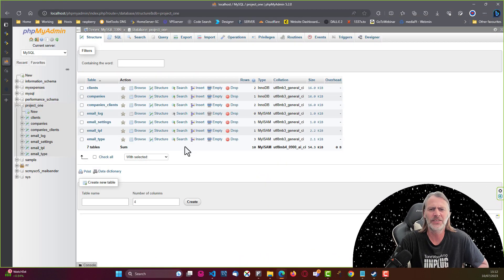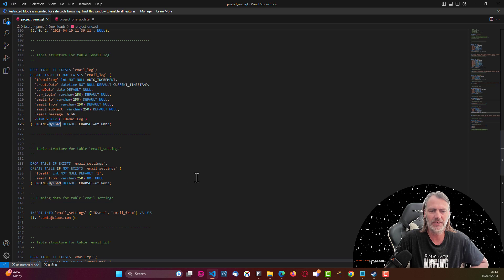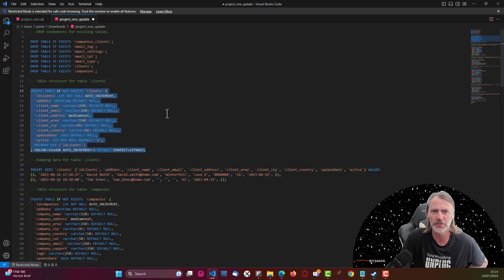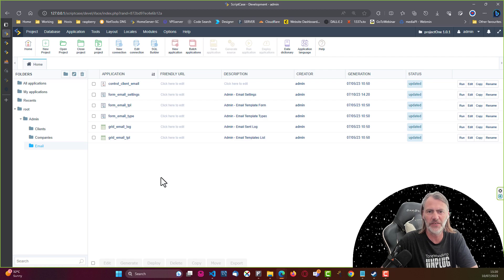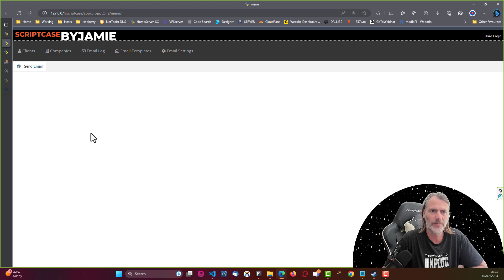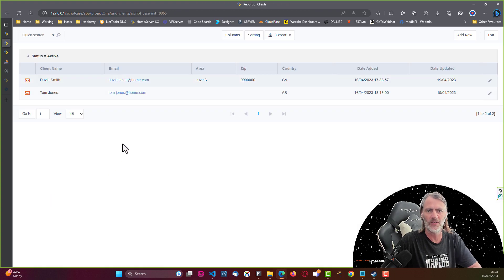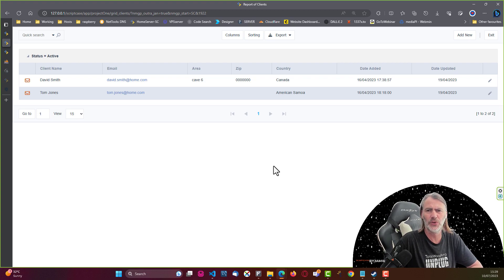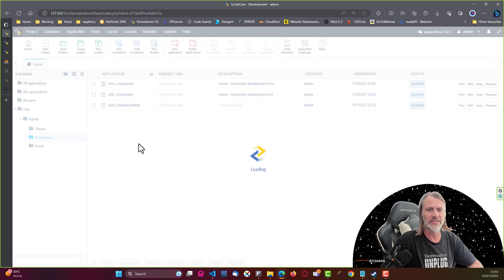Making our Client Management Platform Not So Basic | by ScriptcaseByJamie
🔔Welcome back to another exciting episode of ScriptcaseByJamie. Today, we take our project development in Scriptcase to the next level by adjusting the database for our customer and client management platform as well as making some adjustments to its not-so-basic.🔔

My name is Jamie, your trusted guide to all things Scriptcase, and in this tutorial, I walk you through the process of importation and preparation of our Scriptcase project.

💼 What to expect in this video:
Introduction
Changing the DB
Step-by-step Changes
Thoughts

Whether you're a beginner in Scriptcase or a seasoned user, this video will help you in one way or another... I hope :).

👥 Join our ScriptcaseByJamie Membership for exclusive access to my Scriptcase KB, with lots of code, templates, themes and so much more! Your support helps us to continue providing quality content and keep the Scriptcase community thriving.